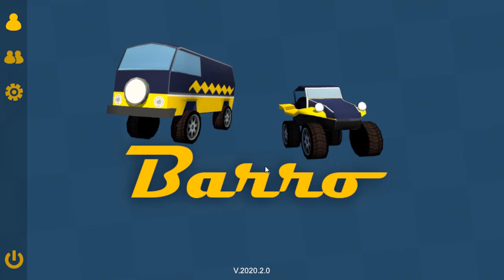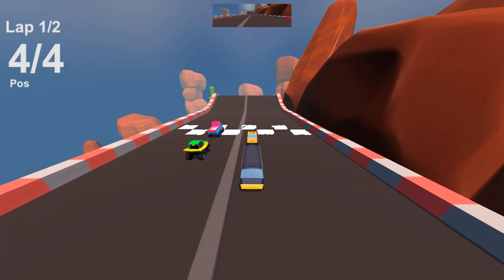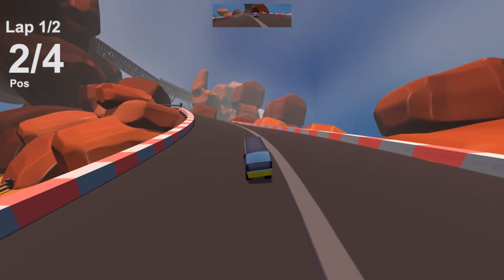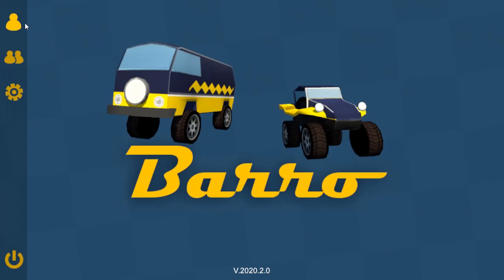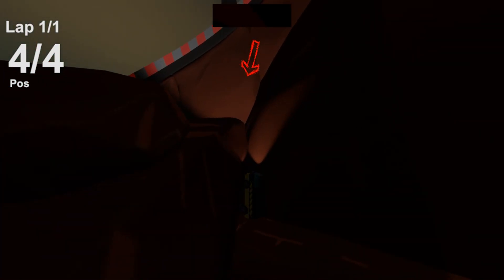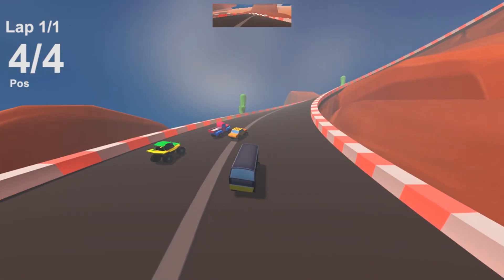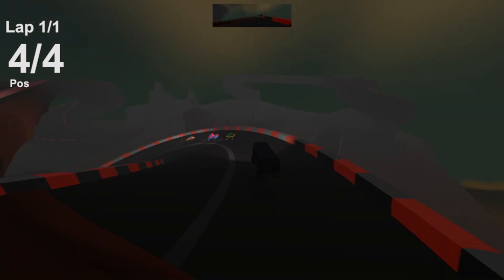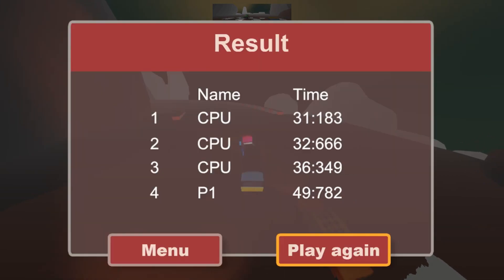Barro | One-Off - #13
Taking a one-off look at this fun little racer, Barro.